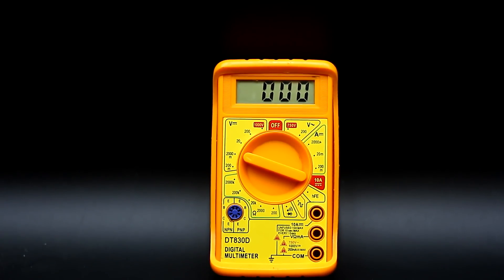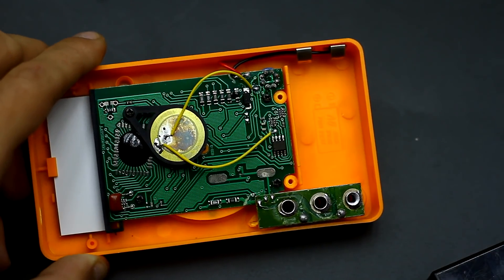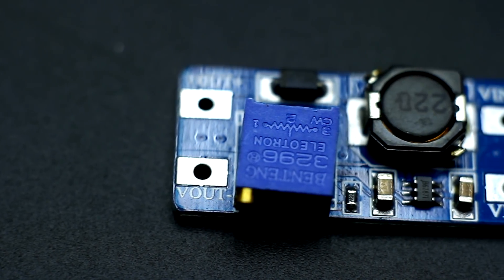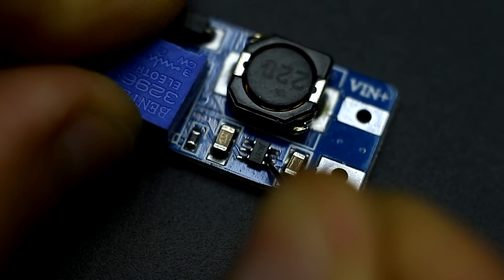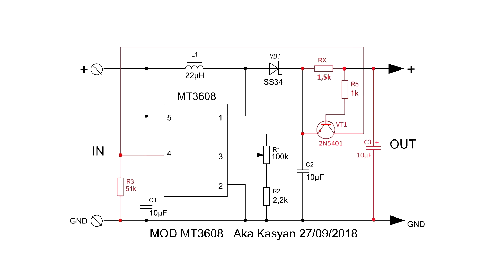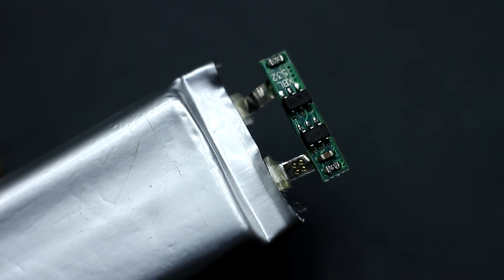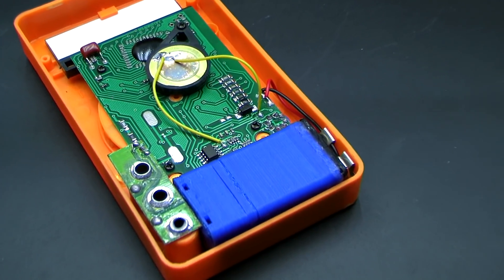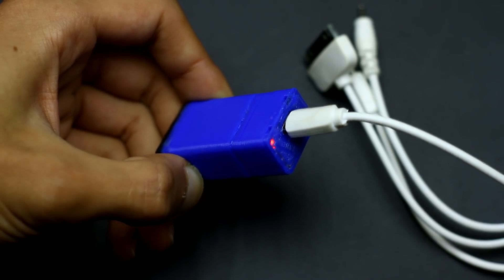6F22 battery alteration to Li-Ion